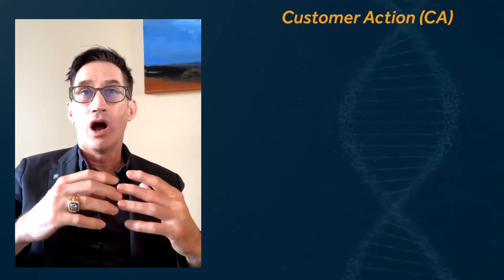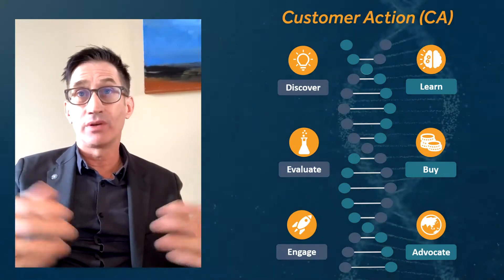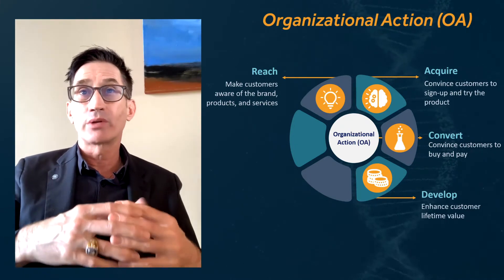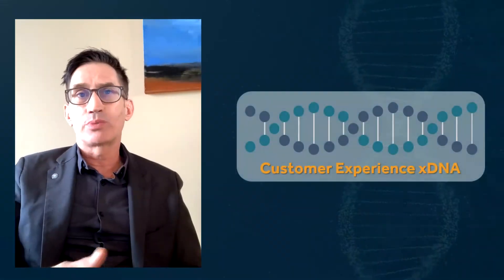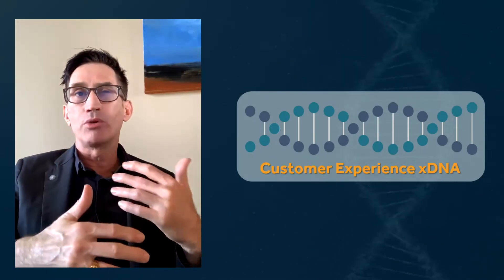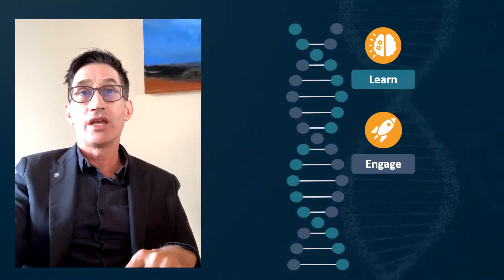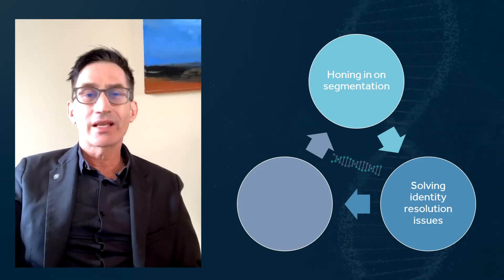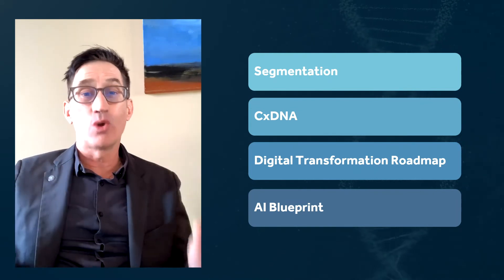RCG CxDNA VlogPart2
In this follow up to his introduction to Customer Experience DNA, Dr. Rob Nelson elaborates on the of 2 strands of CxDNA: the organizational and customer strands.